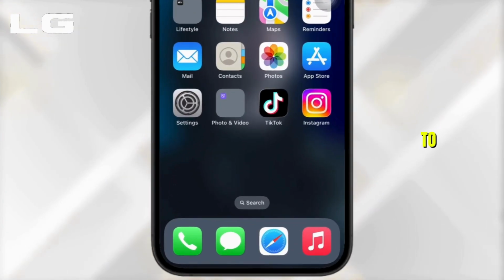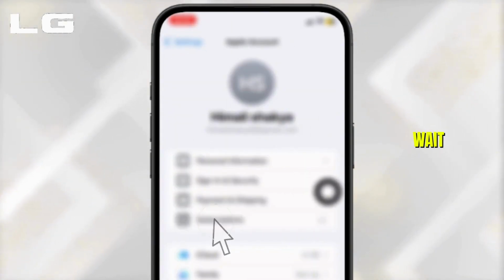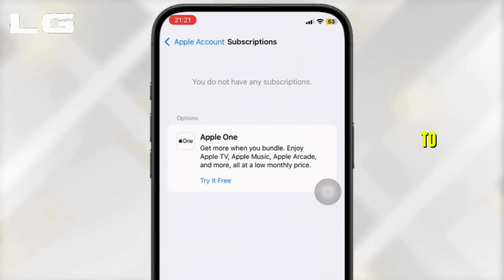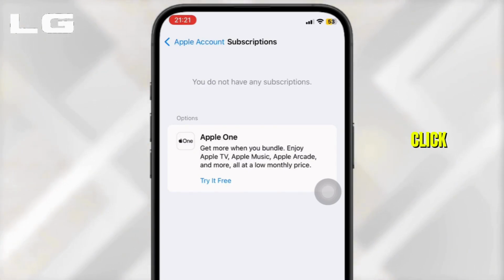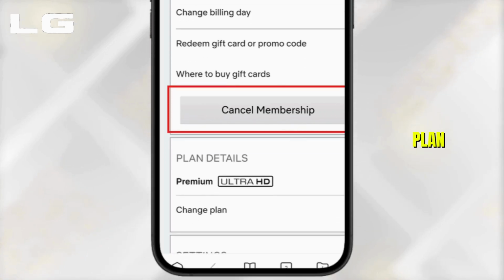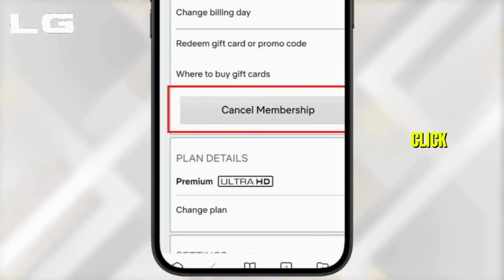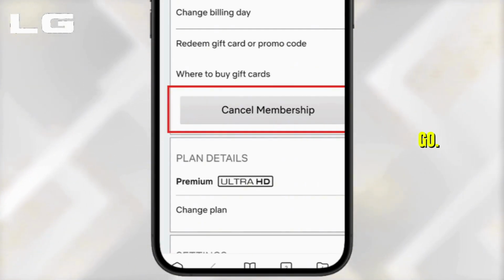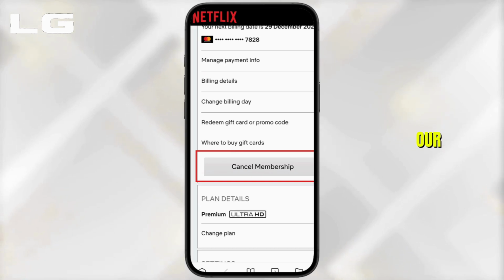How to Manage Your Netflix Subscription on iPhone | Netflix Billing & Plans Guide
Want to manage your Netflix subscription on iPhone? This tutorial explains how to view your plan, update billing details, change subscription options, and manage your Netflix account from your iPhone.

00:00 – Introduction
00:05 – How to Manage Your Netflix Subscription on iPhone Step-by-Step